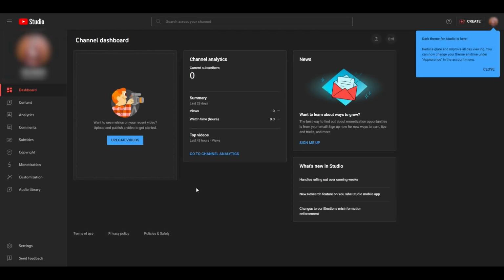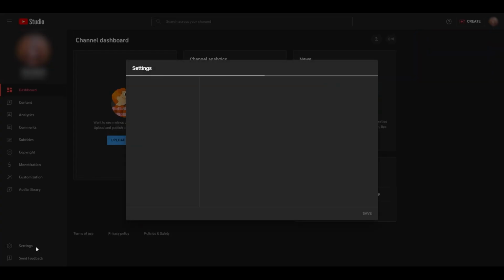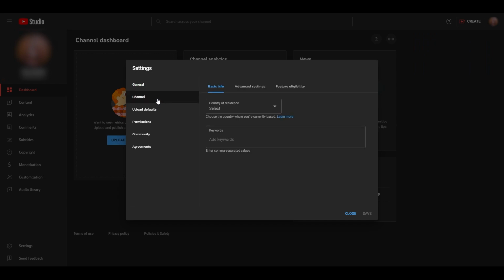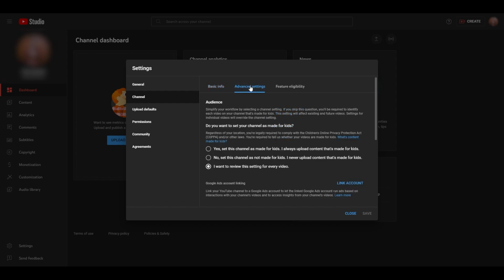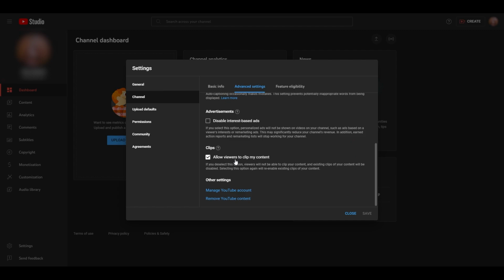How To Delete Youtube Channel - Quick And Easy!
How To Delete Youtube Channel. It is really easy to do and learn to do it in just a few minutes by following this super helpful tutorial to get a better understanding of everything.